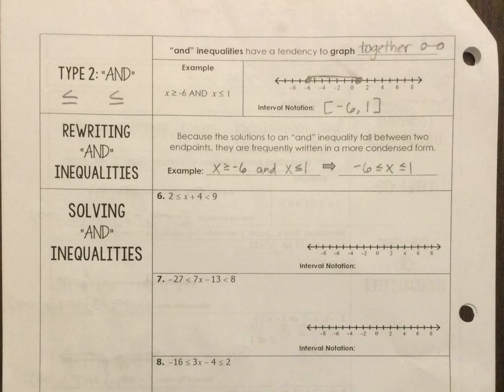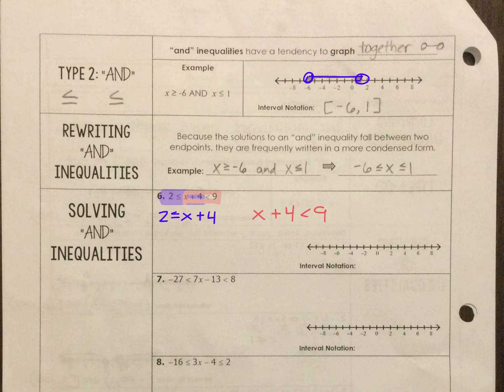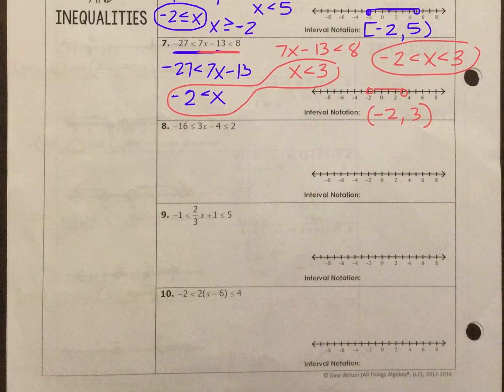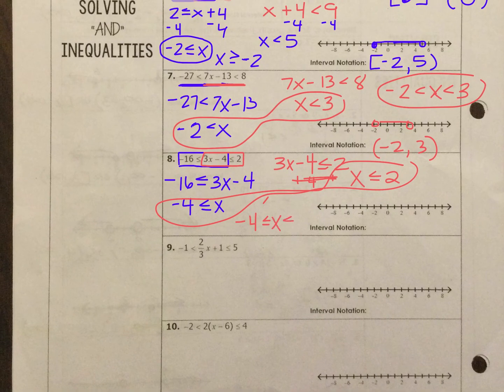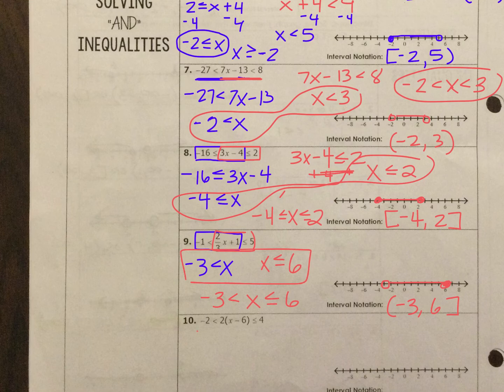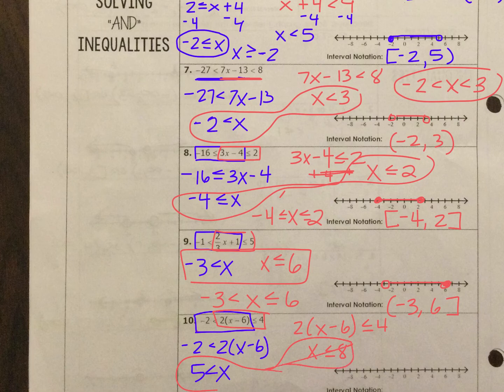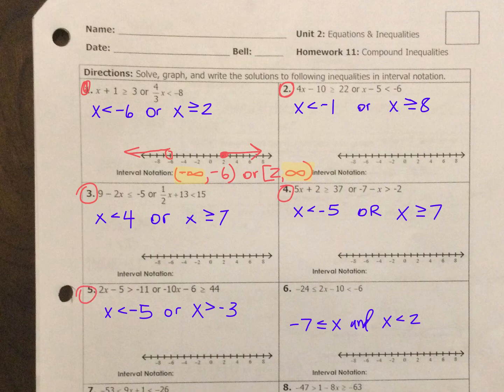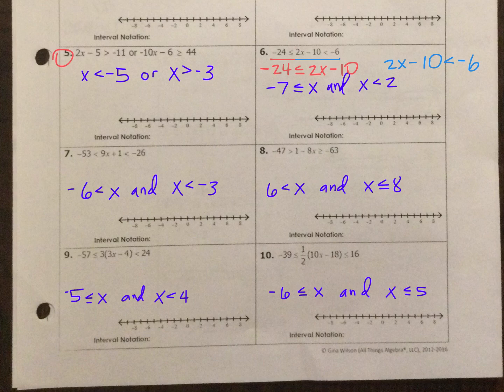Alg 1B 2.9 Notes and Practice B.mp4